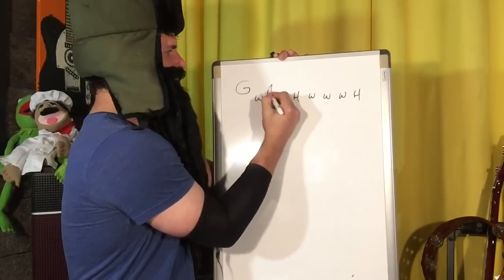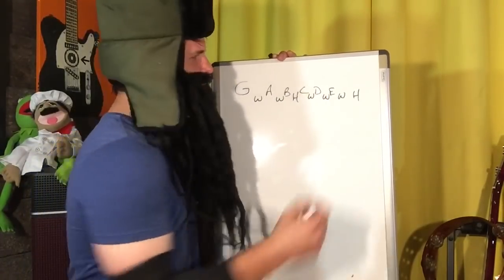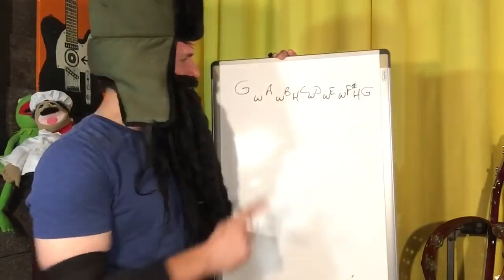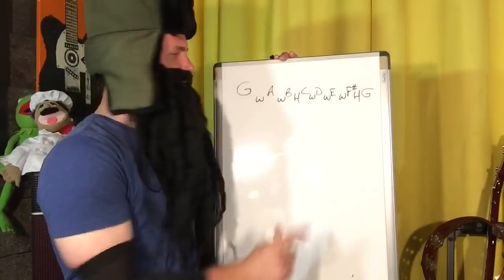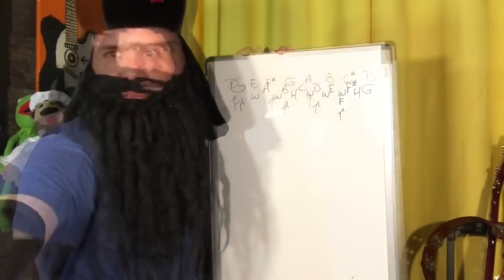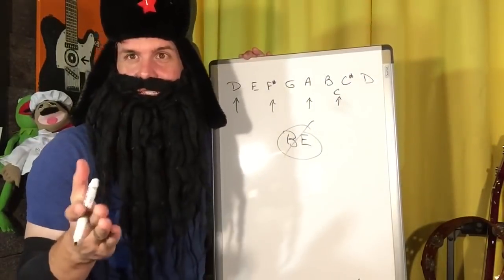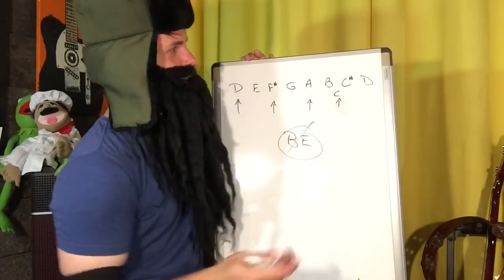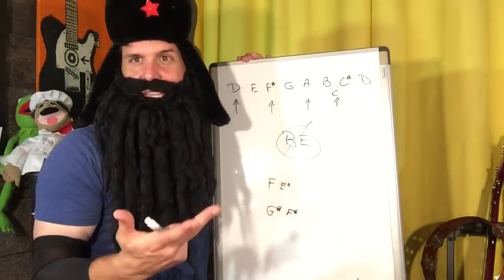Let's Learn Music Theory! How 7 Chords Work